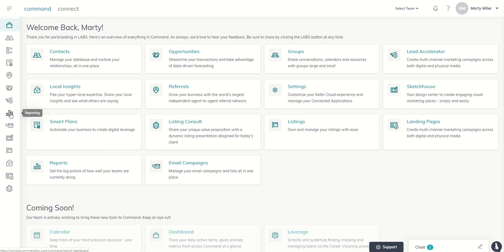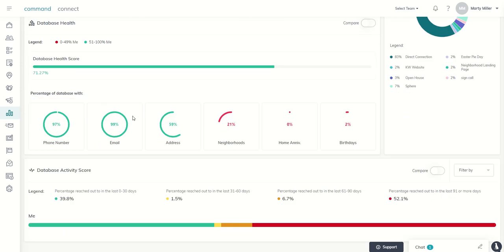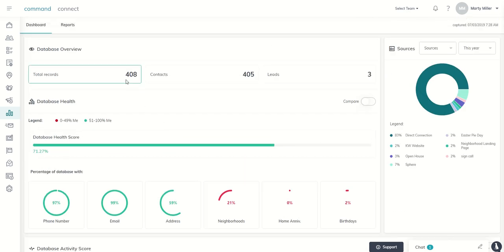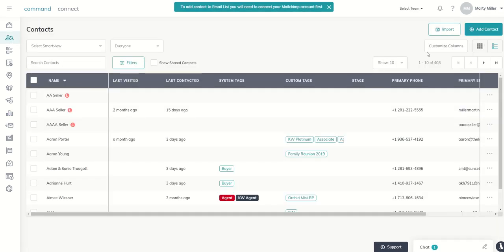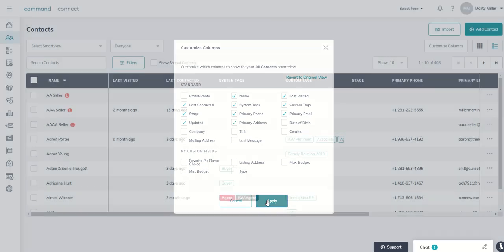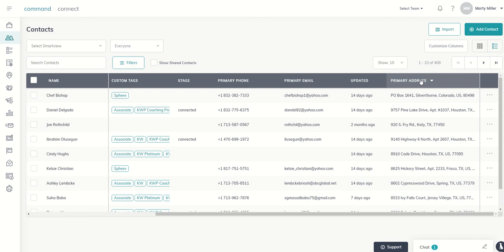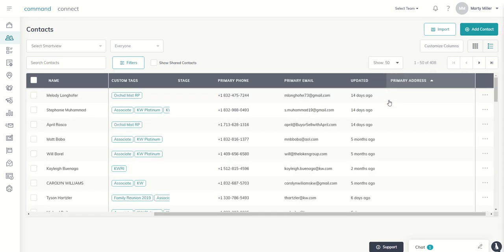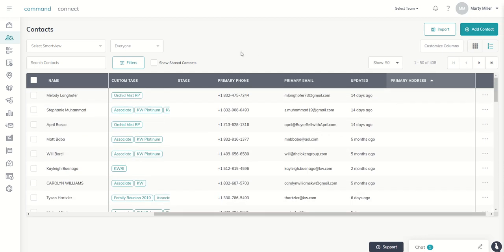Finding Contacts w/o Addresses in KW Command | Keller Williams Command 66 Day Challenge 2.0 Day 3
The Keller Williams Command database provides KW Agents with opportunities to set their Contacts up on regularly distributed email campaigns updating them on what's happening in their neighborhood with regard to property values.  The only way for KW Command to do that for us is if we have addresses on all of our Contacts.  This short video will teach you how to determine what percentage of your database does and does not have an address.  It will also show you an easy way to sort your database by those that do not so that you can lead generate for those addresses to complete your KW Command database.